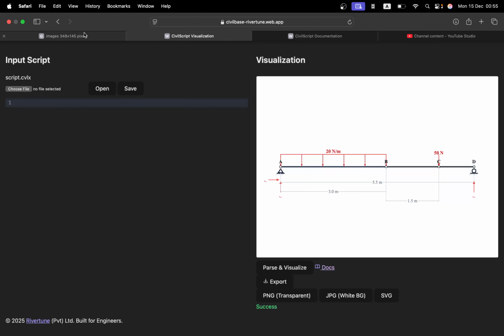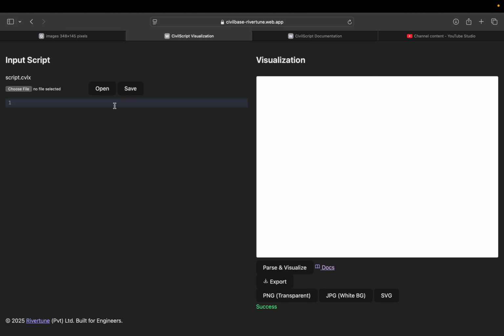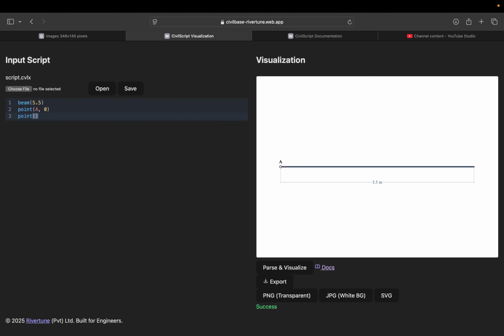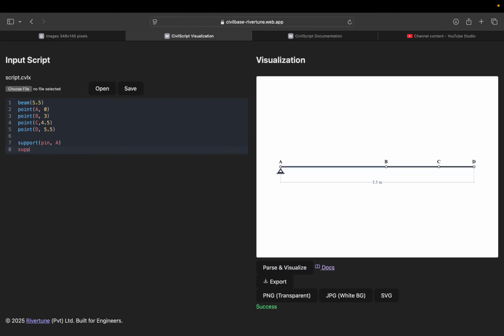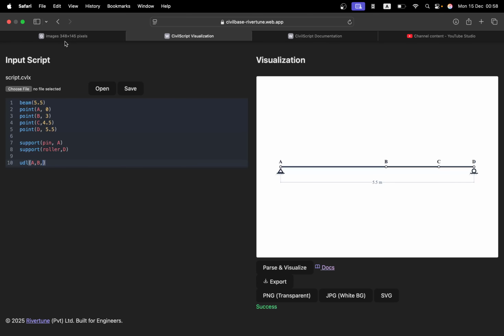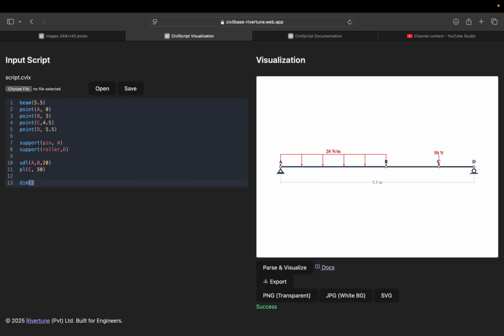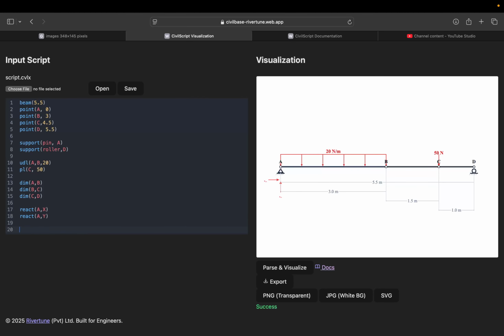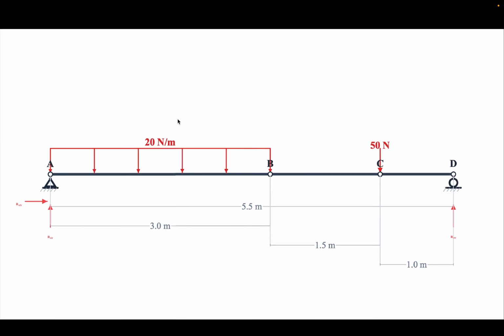A free tool to draw free body diagrams.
Hey there guys, thus programming is entirely out the game dev side things. I got bored one evening and started building and 7-8 hours later we have a new scripting language to draw free body diagrams.

If you're a civil engineering student, take a look at the app